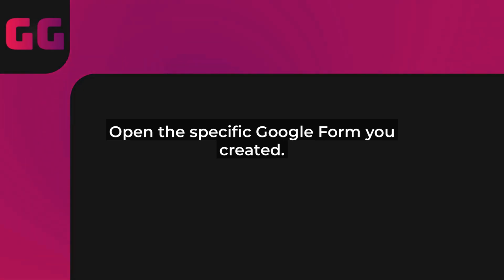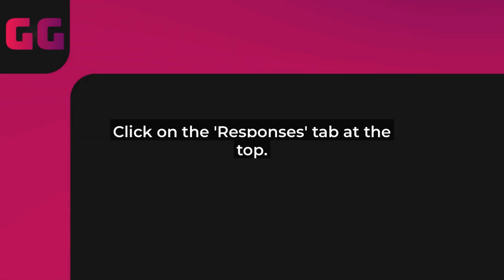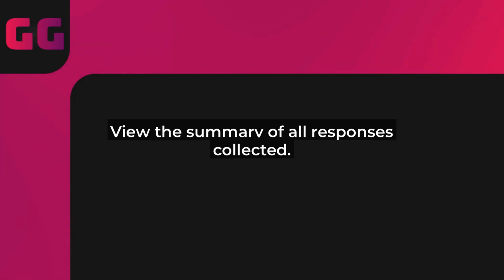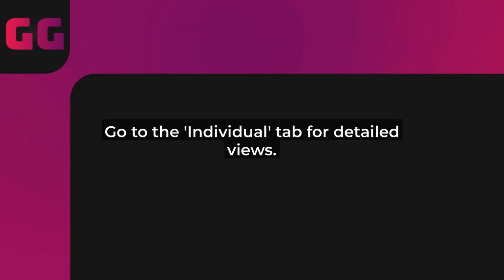How To See Who Responded On Google Forms 2025